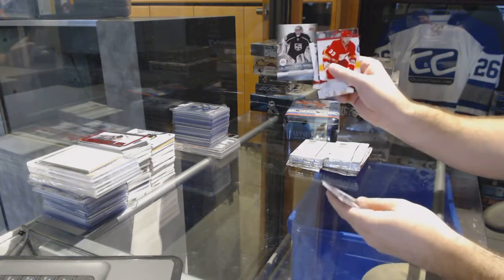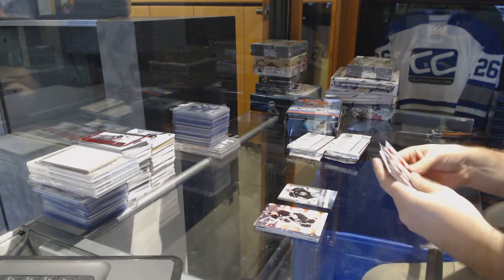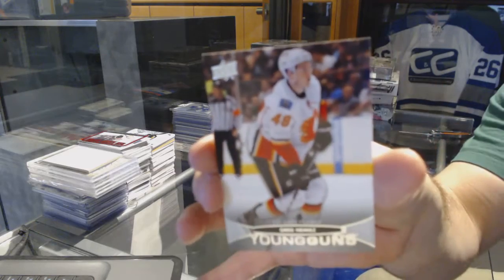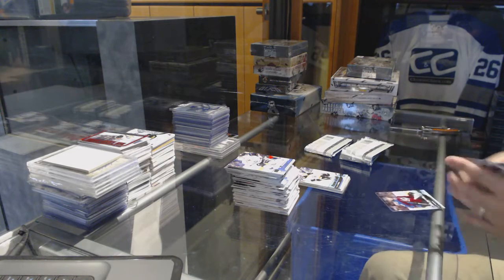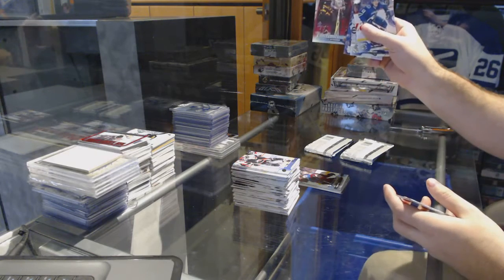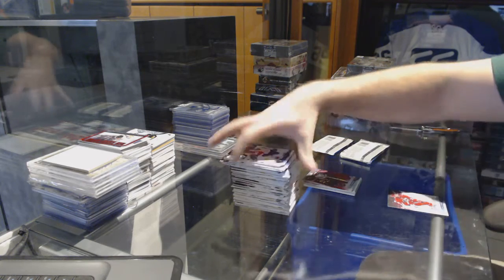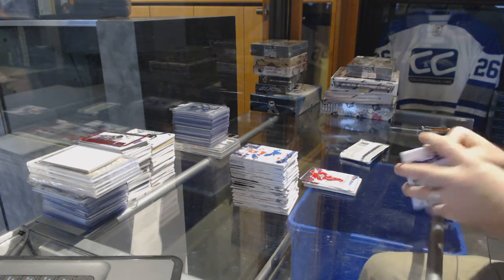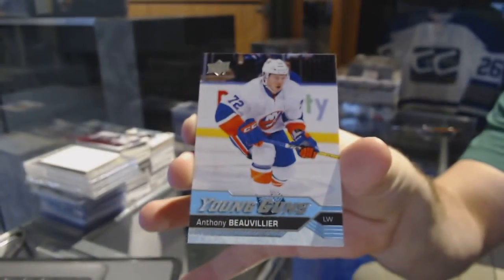11-12 UD Series 1 Tin & 16-17 Series 1 Tin Hockey Box Break - C&C GB #7007